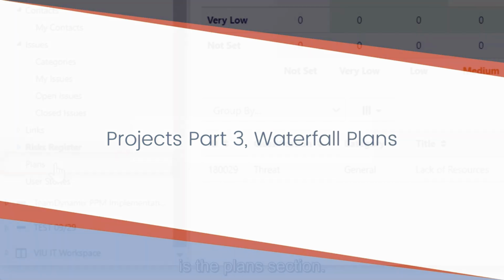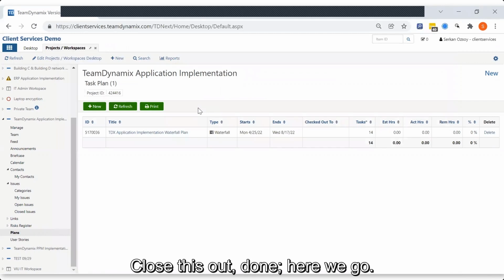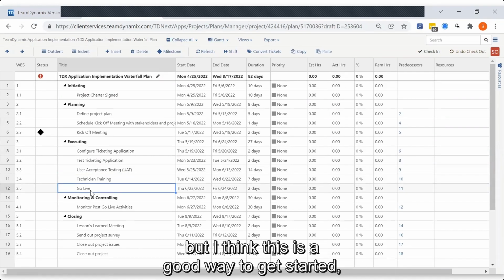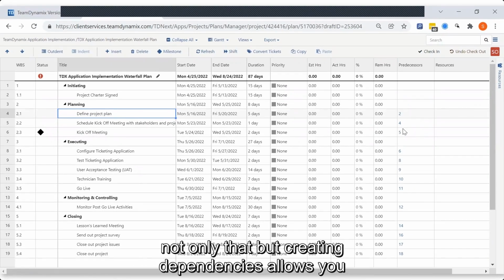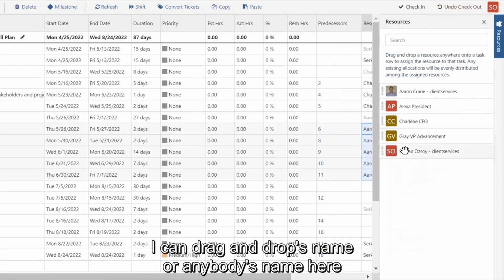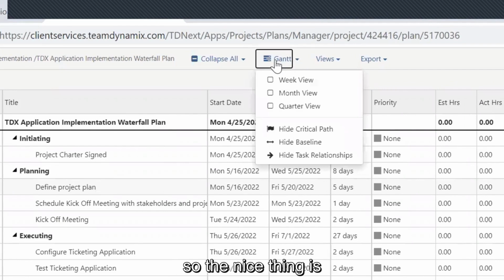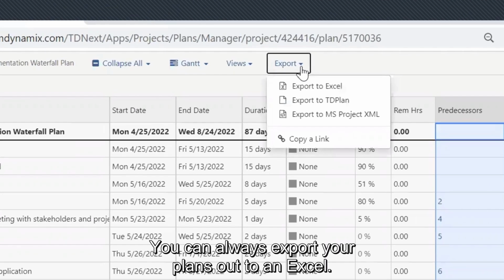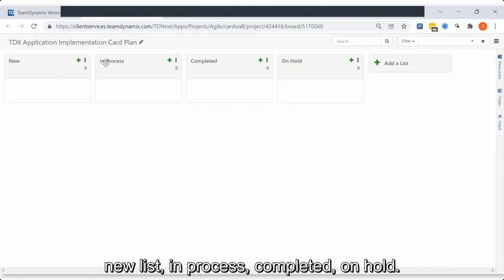Projects Part 3 Waterfall Plans 1